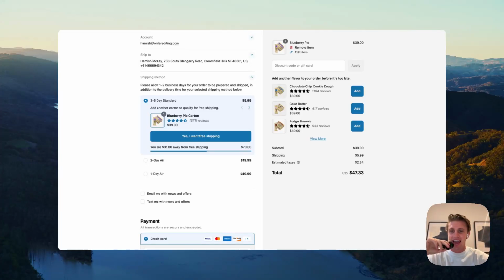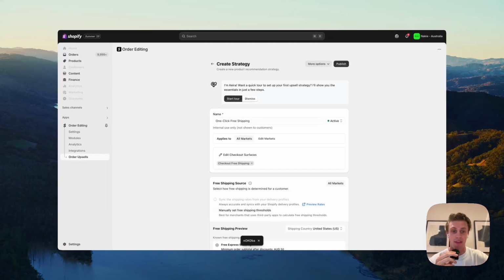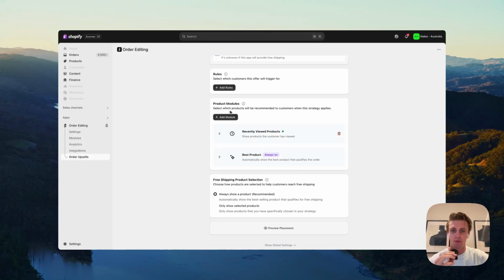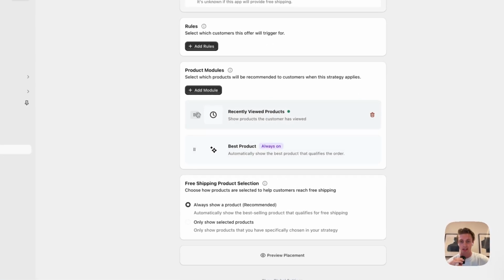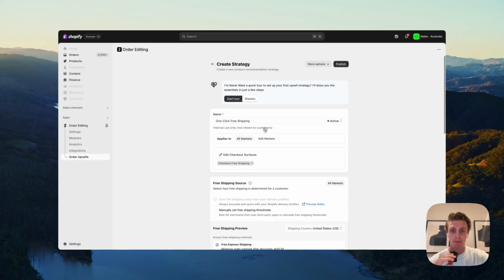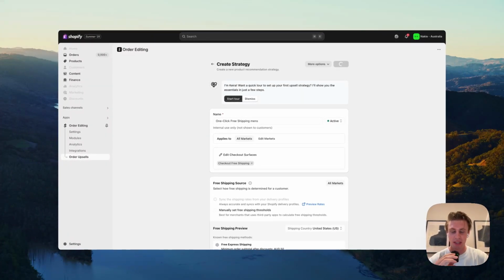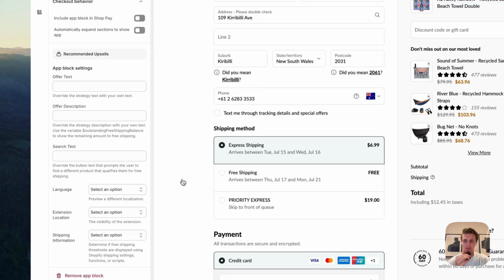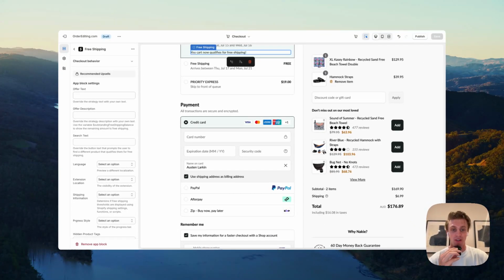How to setup a free shipping upsell, Order Editing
🔥 Boost AOV with Free Shipping Offers | Order Editing Shopify App Tutorial

Learn how to set up a high-converting free shipping upsell in minutes using OrderEditing.com — the post-purchase tool trusted by top Shopify brands to boost AOV and customer happiness.

In this quick walkthrough, Hamish McKay (CEO & Co-founder) shows you how to offer free shipping upgrades as a seamless order edit — no custom dev work, no friction. Just smart upsells that convert like crazy.

👉 Increase your average order value
👉 Delight customers post-purchase
👉 All without touching your theme

🛒 Used by 1,000+ brands | $5B+ in GMV | 5-star rated
🚀 Works with Shopify Plus, Klaviyo, Rebuy & more